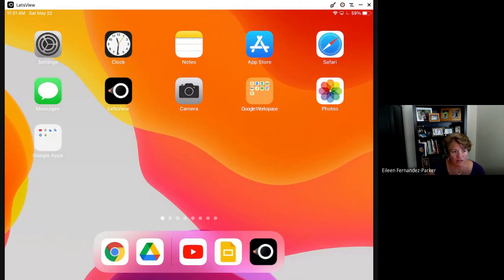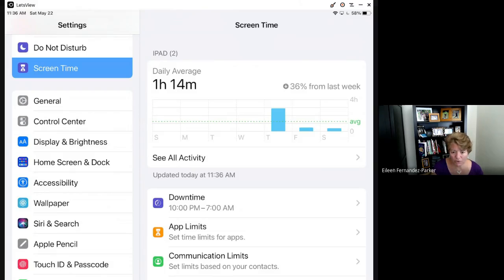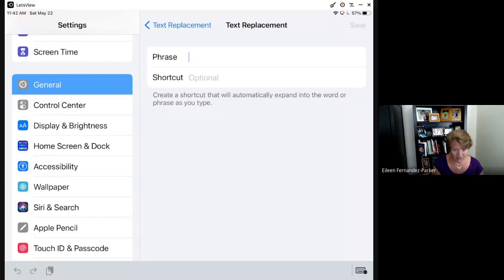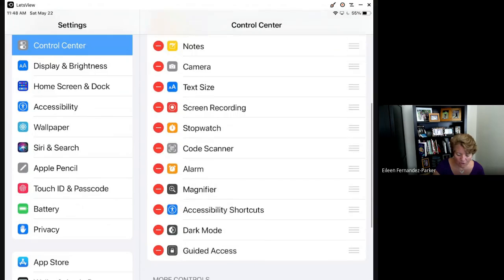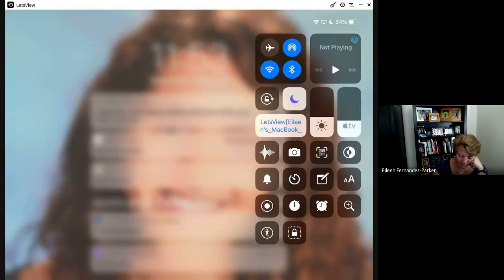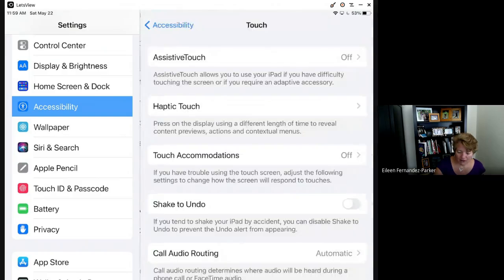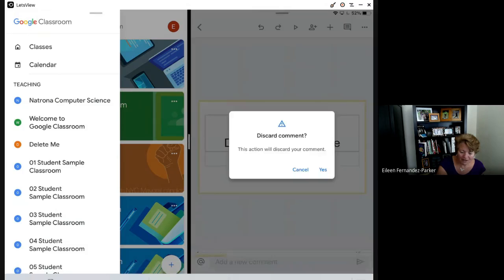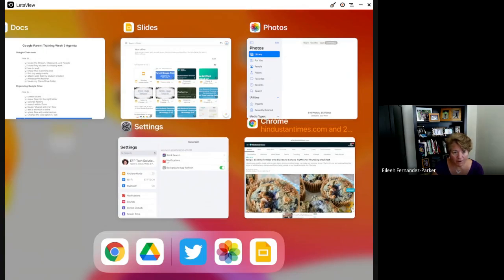CVA Google Parent Bootcamp Week 2 iPad Tips & Tricks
This is week 2 of a parent training bootcamp covering iPads and GoogleWorkspace apps on iPads with the goal of helping parents assist their children with assignments that integrate technology.